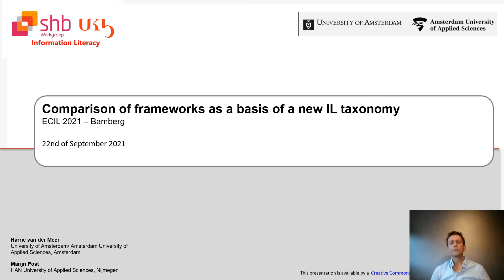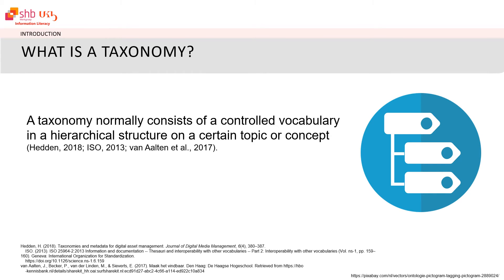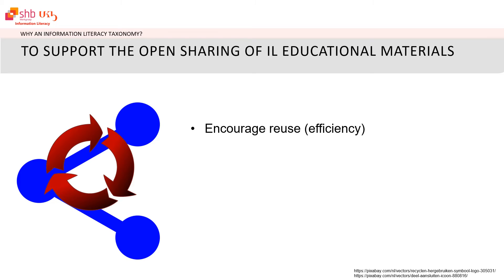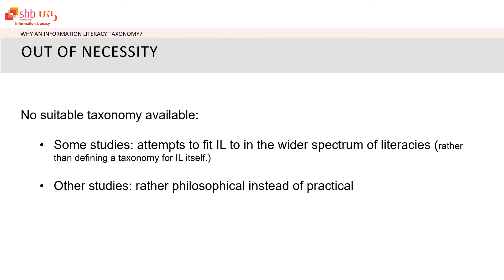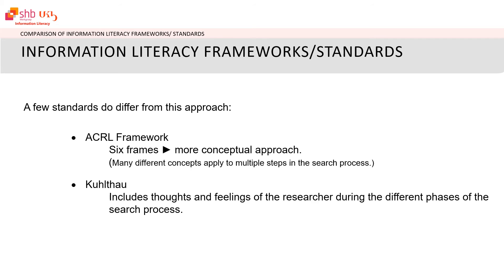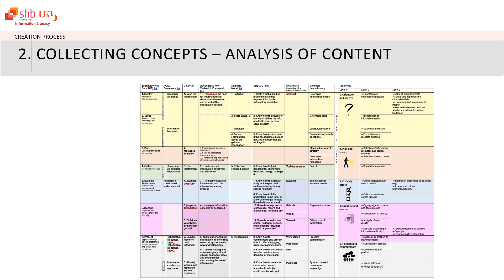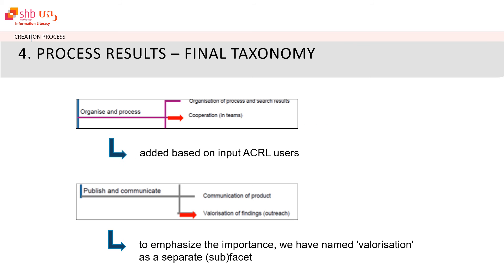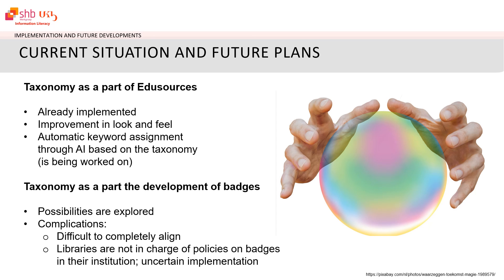ECIL2021 BP 381 VAN DER MEER Comparison of Frameworks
Comparison of Frameworks as a Basis of a New IL Taxonomy

Harrie van der Meer1, Marijn Post2

1University of amsterdam / Amsterdam University of Applied Sciences, Netherlands, The; 2HAN University of Applied Sciences, Arnhem, Netherlands

In the Netherlands, libraries from institutions of higher education (both universities and universities for applied sciences) worked together in sharing information literacy (IL) materials via Open Educational Resources (OER) platforms. The intention was to take the IL education to a higher level and raise more awareness for the open education movement. We developed a taxonomy to be able to share and find these IL materials more effectively.

We compared and analysed all the main IL frameworks (ACRL, 2016; Armstrong, Boden, Town, Woolley, & Webber, 2005; SCONUL, 2011) as a basis for this new taxonomy. We defined the facets by mapping the different IL frameworks and recognizing the common denominators in the headings. In this way we defined the main classification of our taxonomy.

We created a wordcloud based on existing online IL courses by using text mining software to gather the most used terms in IL education. We used card sorting software to test and optimize the taxonomy. We asked colleagues to comment on the facets and to place terms in the different facets to make sure the taxonomy will be useful for everyone. As a result of the tests, we revised the taxonomy a few times.

During this presentation we will demonstrate the taxonomy IL and explain the the process of creating this taxonomy.

References

Armstrong, C., Boden, D., Town, S., Woolley, M., Webber, S., & Abell, A. (2004). Chartered Institute of Library Information Professionals (CILIP) defines information literacy for the UK.

Association of College and Research Libraries. (2015). Framework for information literacy for higher education.

Bent, M., & Stubbings, R. (2011). The SCONUL seven pillars of information literacy: Core model for higher education. SCONUL Working Group on Information Literacy.

Bundy, A. (2004). Australian and New Zealand information literacy framework. Principles, standards and practice. Adelaide: Australian and New Zealand Institute for Information Literacy (ANZIIL) and Council of Australian University Librarians (CAUL).

Eisenberg, M. B., & Berkowitz, R. E. (1990). Information Problem Solving: The Big Six Skills Approach to Library & Information Skills Instruction. New York: Ablex Publishing Corporation.

Kuhlthau, C. (2004). Seeking meaning: a process approach to library and information services. Westport, CT: Libraries Unlimited.

UNESCO. (2013). Media and Information Literacy Policy and Strategy Guidelines.